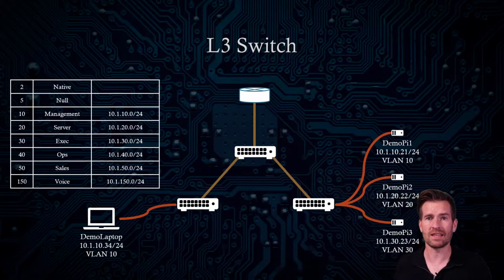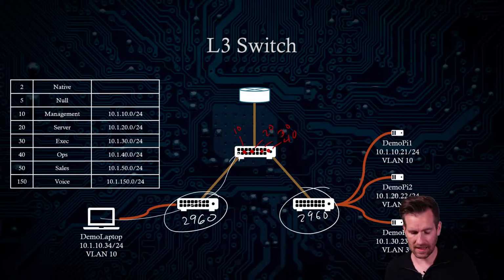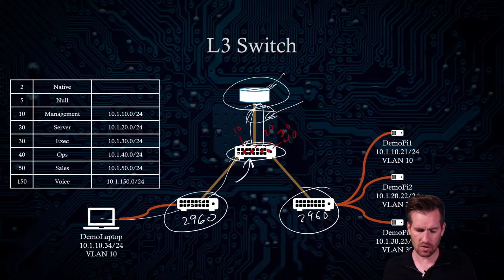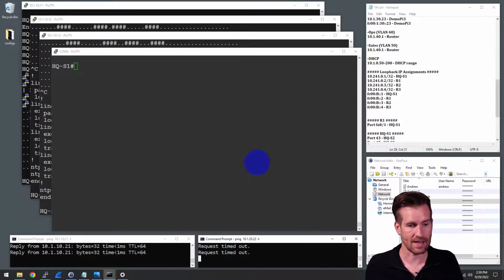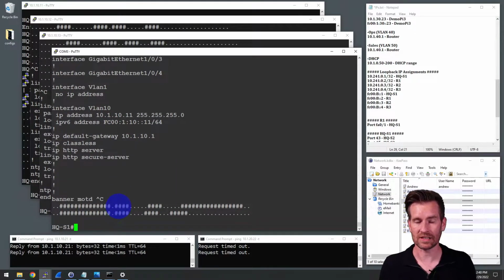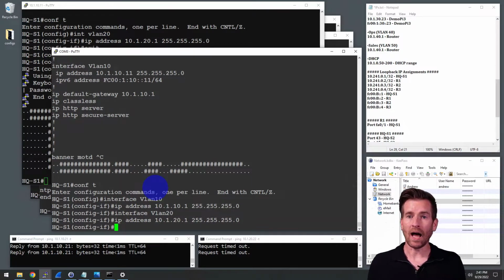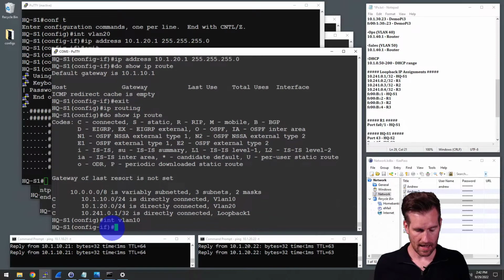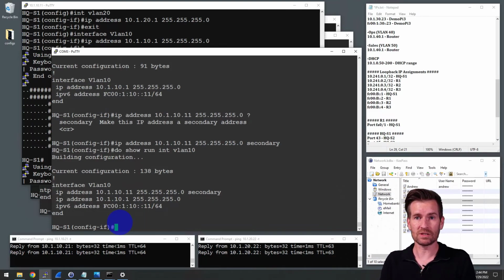CCNA LANs 5-7: DEMO: Configuring Layer 3 switch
📚 Background: Previously, we covered Legacy routing and router on a stick setups. Now, it's time to delve into layer 3 switching, a common setup in larger organizations. 🏢

🔁 What is Layer 3 Switching?: Unlike traditional switches, a layer 3 switch can perform routing functions. In our demo setup, we have a 3750 layer 3 switch capable of routing between networks, while the 2960 switches cannot. 🔄

🔴 Switch Virtual Interfaces (SVIs): Inside the layer 3 switch, we create SVIs for each VLAN (Virtual Local Area Network). These SVIs act as virtual interfaces for routing between VLANs, facilitating communication between different networks. 🌐

🛠️ Advantages of Layer 3 Switching: Layer 3 switching reduces wiring complexity, eliminates the need for multiple connections to a router, and harnesses the speed of the switch's backplane, providing faster inter-VLAN communication. 💨

💡 Configuration Process: Configuring layer 3 switching on the switch is straightforward. We demonstrate the process step by step, from accessing the switch via console to configuring SVIs and enabling IP routing. 🚀

🔧 Troubleshooting and Verification: Throughout the configuration process, we troubleshoot connectivity issues and verify routing functionality using commands such as show ip route to ensure successful setup. 🔍

🔗 Additional Configurations: We explore additional configurations, such as setting secondary IP addresses on SVIs, to enhance flexibility and management capabilities. 🔄

🎉 Conclusion: With IP routing enabled, our layer 3 switch is now fully configured and routing traffic between VLANs. Layer 3 switching offers simplicity, scalability, and efficient network communication, making it a preferred choice for larger enterprise and campus networks. 💪

🚀 Let's harness the power of layer 3 switching and elevate our networking game! Layer3Switching NetworkingNinjas 🛠️🔗